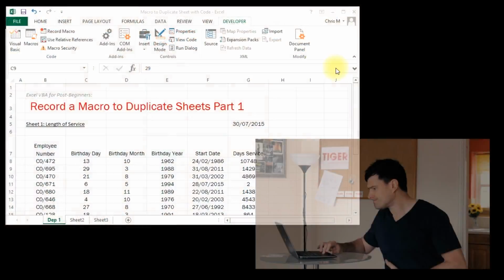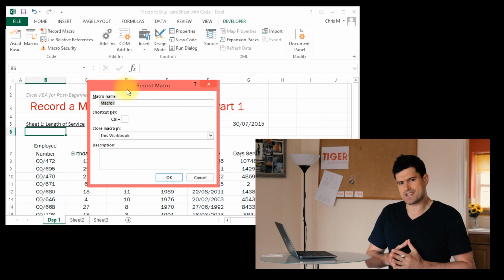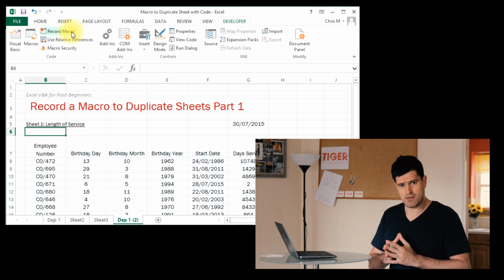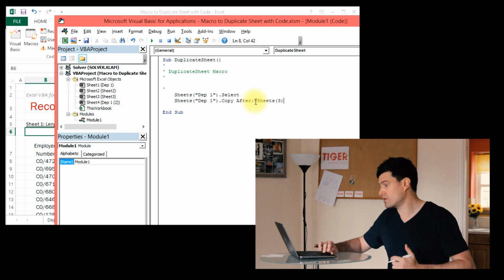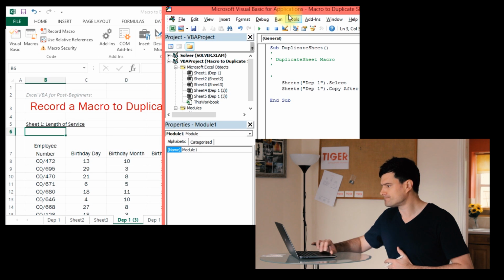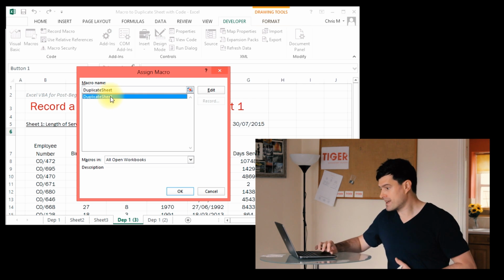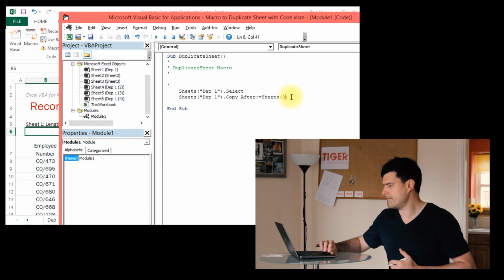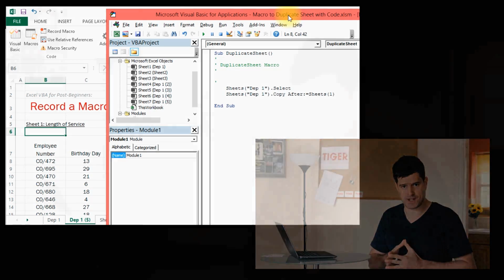Excel VBA for Post-Beginners: (2/6) Record Code to Duplicate Sheets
If you know the basics of Excel VBA and want to take the next step, this series is for you.  We take an everyday task – creating reports from a database – and look at how to complete it using Excel VBA.  The series consists of 6 videos, including the introduction.

If you develop confidence in these areas, it won’t just save you time, it will transform the way you work with Excel spreadsheets.

I would love to hear from you – did the series help, and what are you trying to get done using Excel VBA?

For regular spreadsheet hints and tips and more on the ExcelRevolution